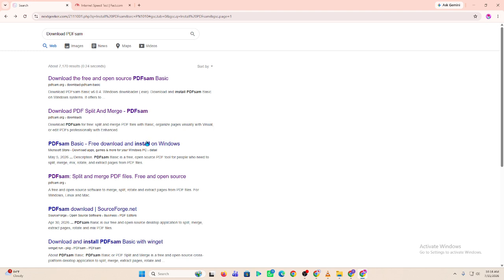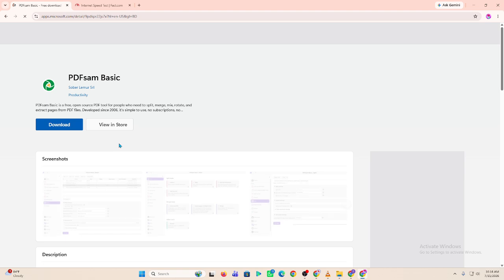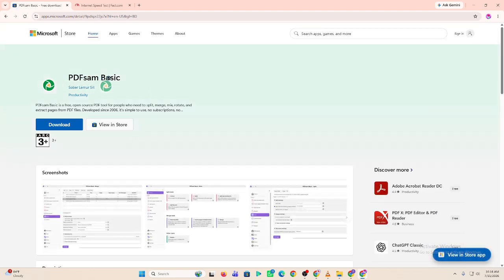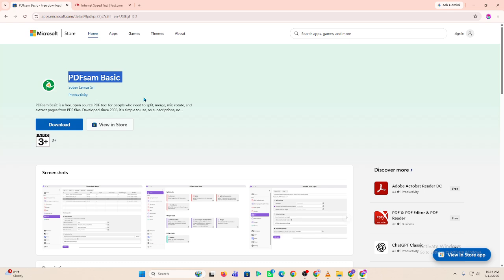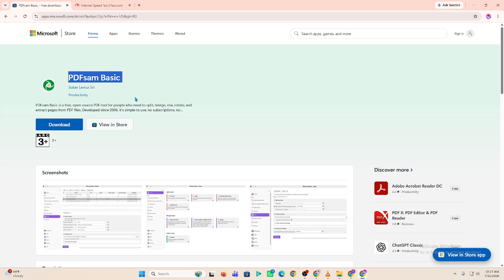How to Download PDFsam Basic Full Guide 2026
Learn how to download PDFsam Basic with this complete 2026 guide. PDFsam Basic is a free and reliable PDF management tool that allows you to merge, split, rotate, mix, extract, and organize PDF documents with ease. In this step-by-step tutorial, you'll learn how to download PDFsam Basic from the official website, choose the correct version for Windows, macOS, or Linux, verify the installer, complete the download process safely, and prepare your computer for installation. Whether you're a student, teacher, office worker, business professional, freelancer, or beginner, this guide covers everything you need to know about downloading PDFsam Basic. You'll also discover best practices for downloading software securely, avoiding unofficial installers, keeping PDF tools up to date, and getting started with PDF management. Follow this full guide to download PDFsam Basic safely and start managing PDF files in 2026.